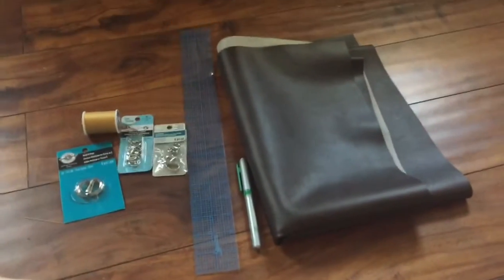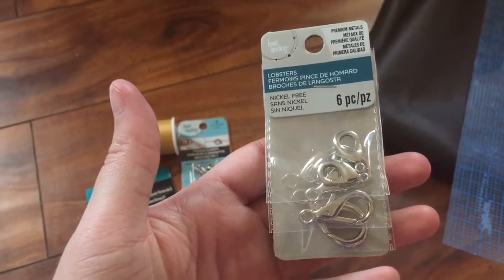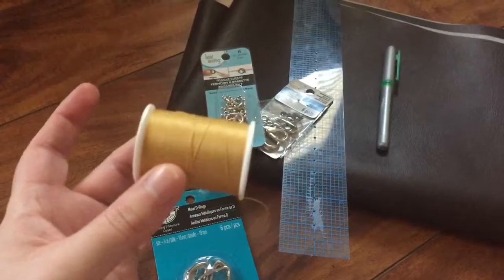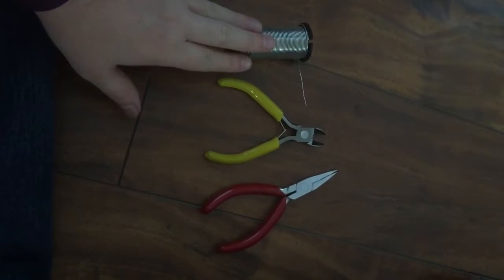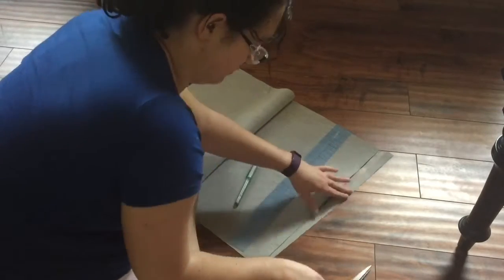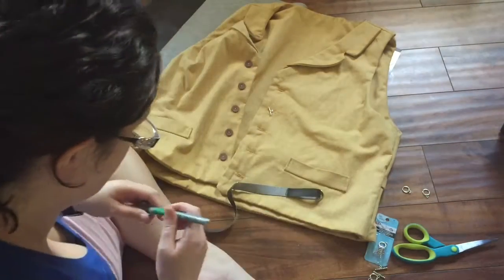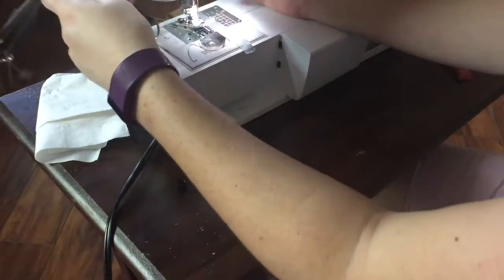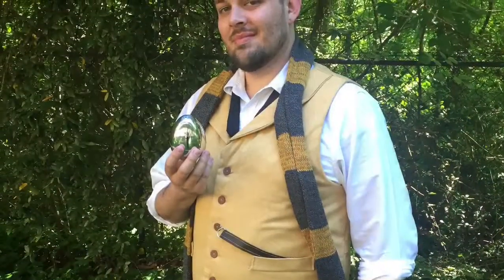DIY Newt Scamander leather watch chain